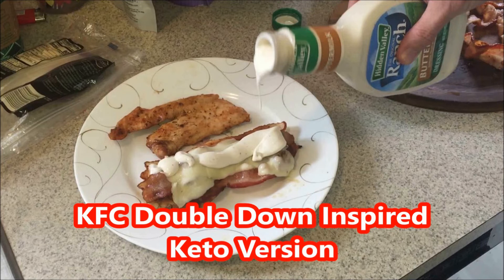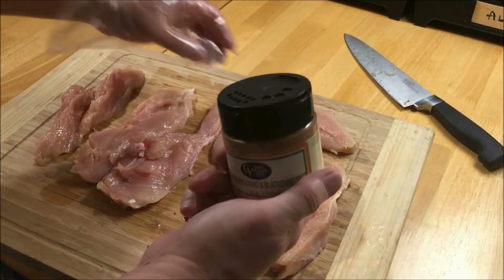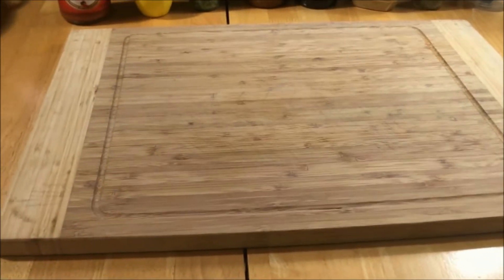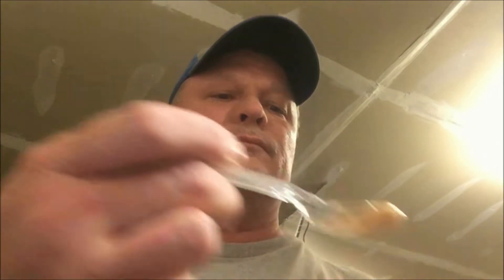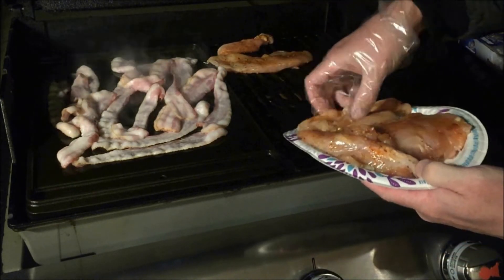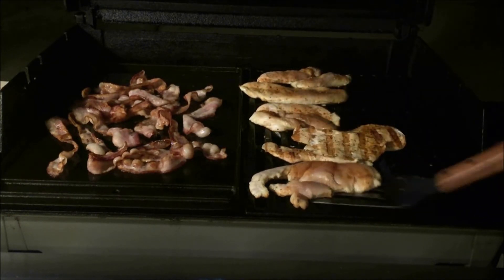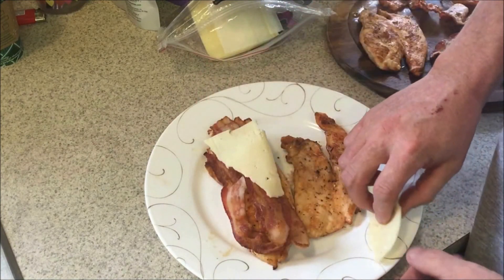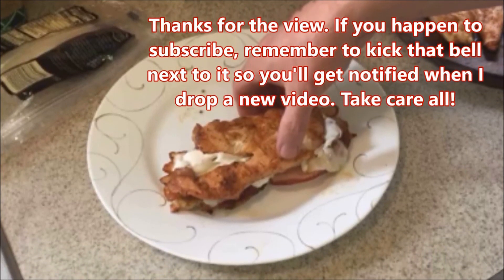Grilled KFC Double Down, Keto Friendly (With A Freestyled Sauce FAIL!)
Chicken, bacon, cheese. Have I got your attention? This is a Double Down knock-off from KFC, but grilled and without the breading. Grilled on a Weber Genesis 310. The bacon was fried on the Weber 7566 Porcelain-Enameled Cast Iron Grill Griddle. Super easy, barely an inconvenience.

I also attempt a brand new sauce recipe creation. I overdid one ingredient so it's back to the drawing board in that regard. D'oh!

Chicken grill time: About 20 minutes. Be sure to cook until internal temperature reaches 165 degrees Fahrenheit.